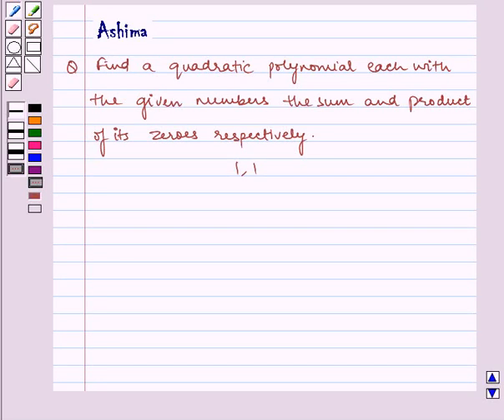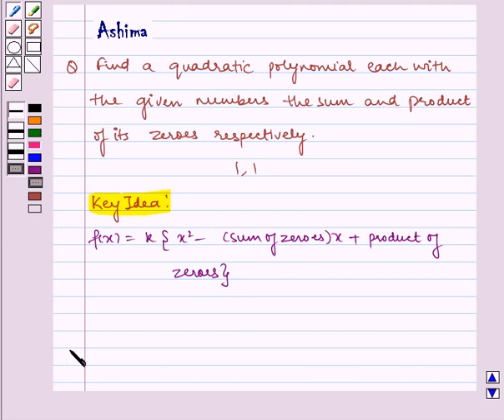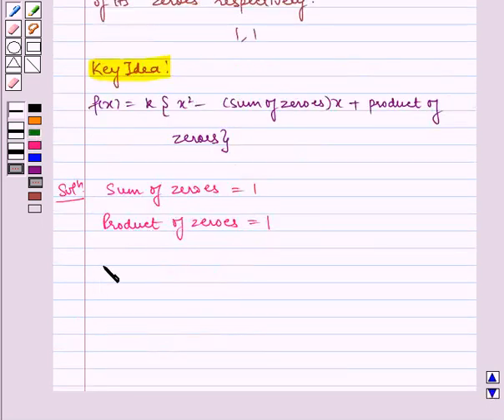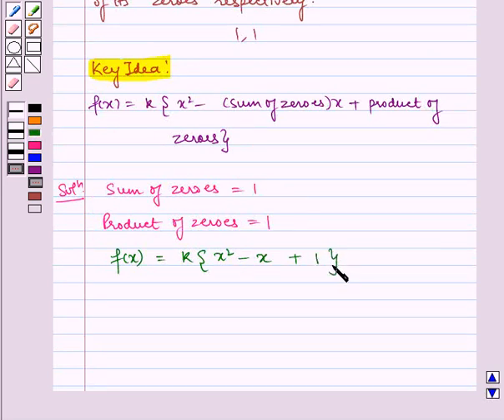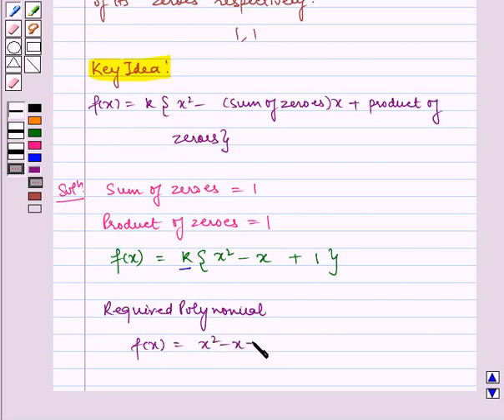Maths X NCERT 2007 2 2 2 2iv